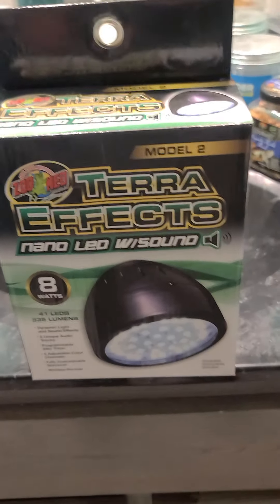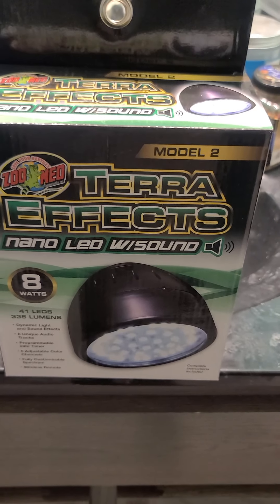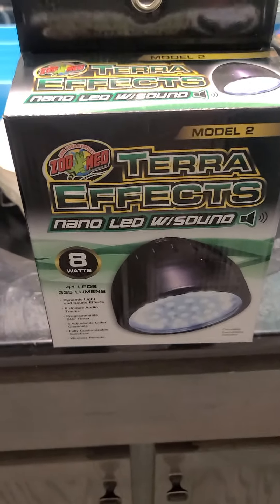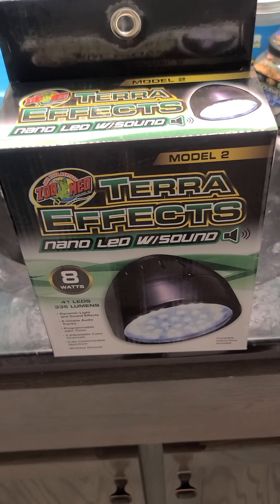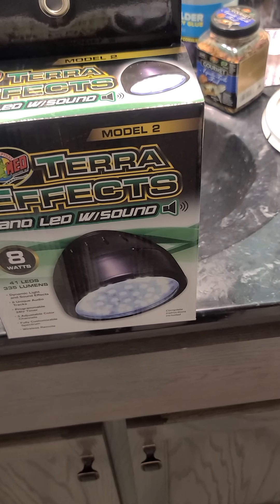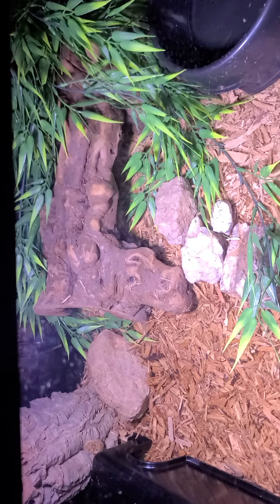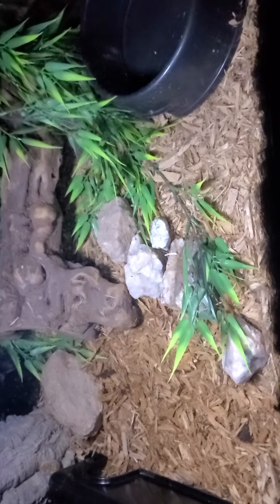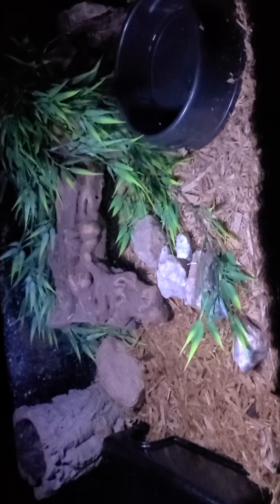product review zoomed terra effects nano led with sound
nice little tunable led to make your terrarium pop. cool weather and sound effects but no uvb and no heat.